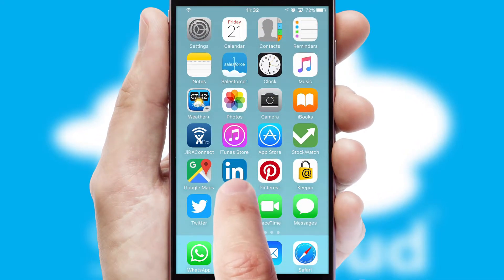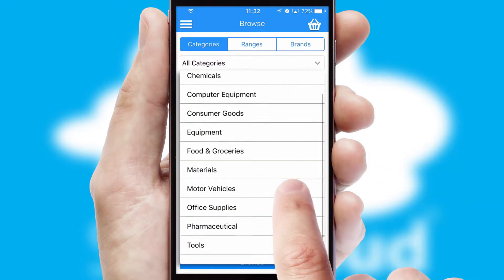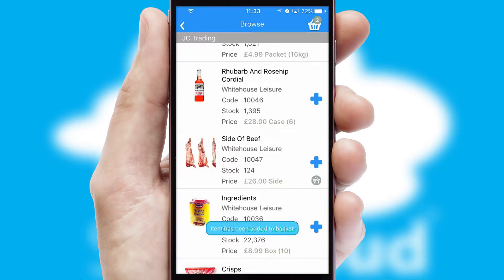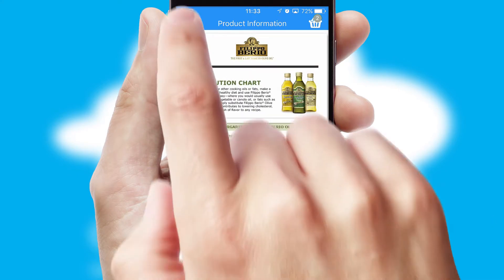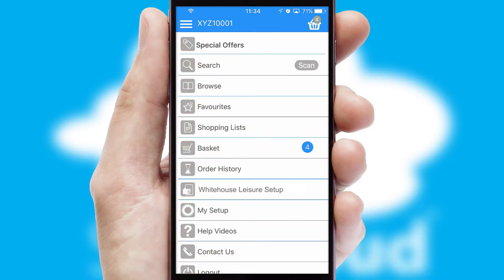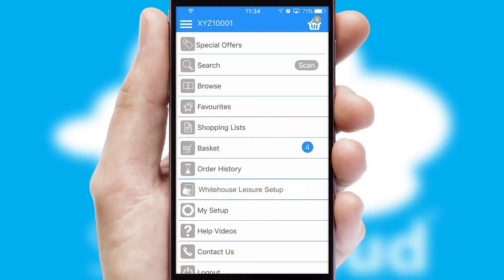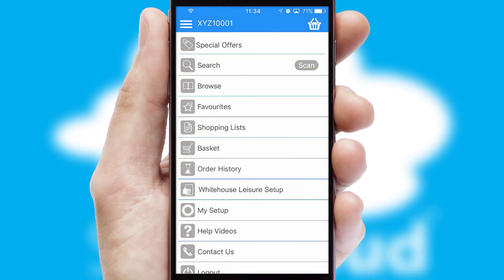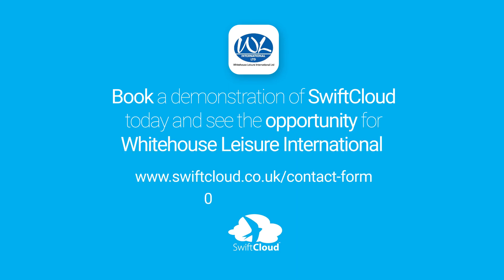Whitehouse Leisure International - Mobile App Preview - WHI337W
This is a preview of what a mobile ordering app designed for Whitehouse Leisure International and powered by SwiftCloud could look like. This video has been prepared specifically for the team at Whitehouse Leisure International and not for general marketing purposes.